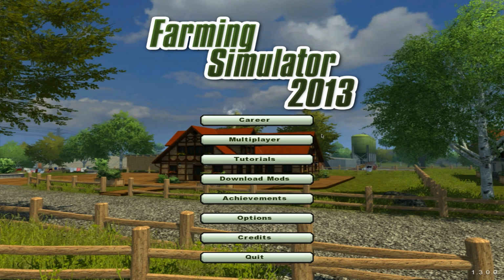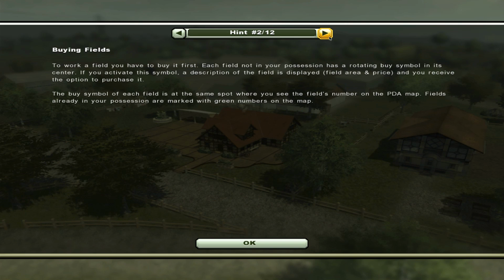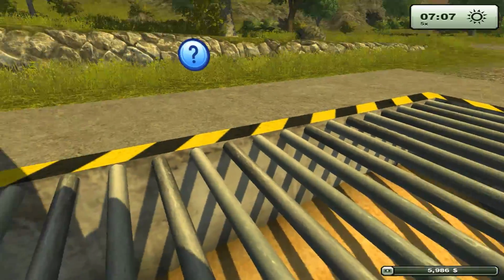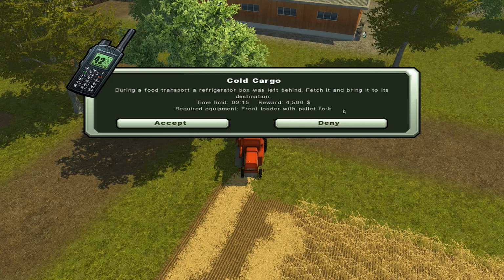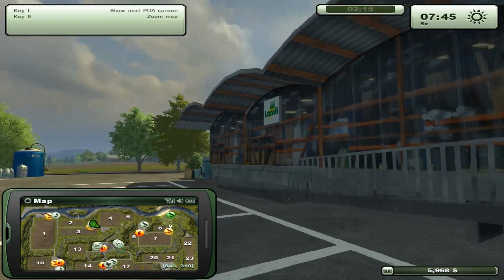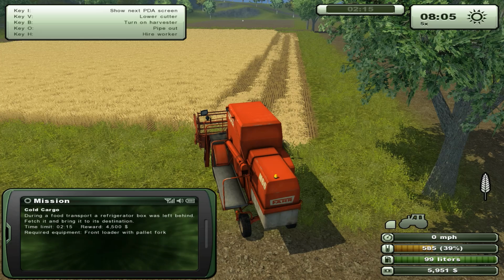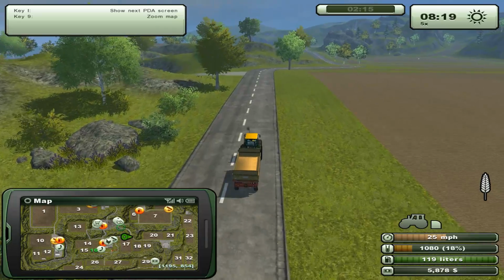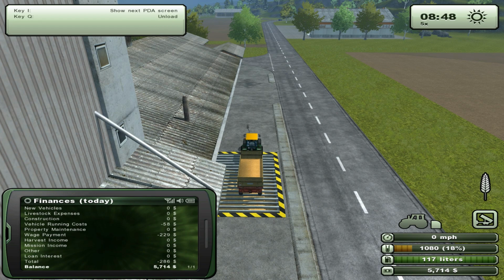Docm77´s Gametime - Farming Simulator 2013 I Career Mode #1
We play the Career Mode of Farming Simulator 2013. Time to become the best "Bauer" on the Planet!

Welcome to the largest and most exciting farming simulator ever made! Farming Simulator 2013 is bigger and enriched with outstanding content and many new features, challenging you to take on the role of a modern day farmer.

Animal husbandry, crops, sales. It's up to you to manage and grow your own farm in a huge, totally new world. As you progress in your career and complete different missions, you'll control more than a hundred farming vehicles and machines faithfully recreated from the biggest names in the industry: Case IH, Deutz-Fahr, Lamborghini, Same, Horsch and newcomer Grimme.

This year, Farming Simulator is back with even more diverse crops (sugar beet and potatoes), new livestock (chicken and sheep) and new vehicles never seen before in a video game!